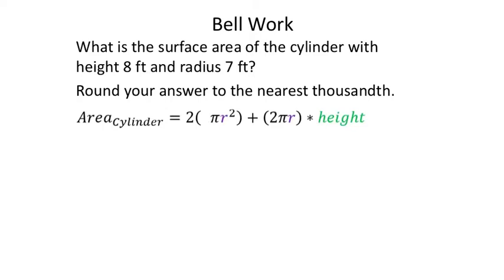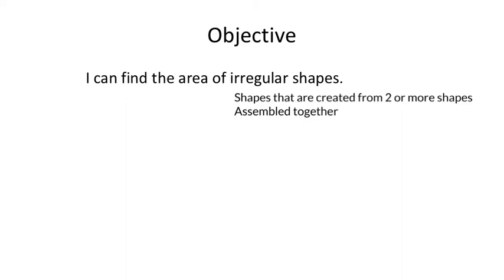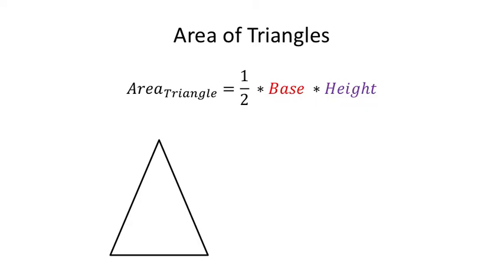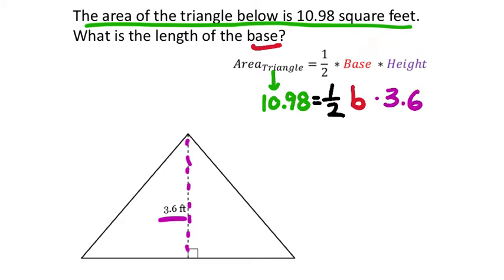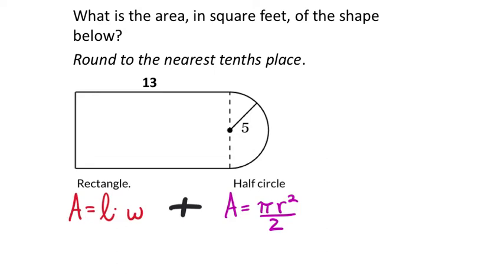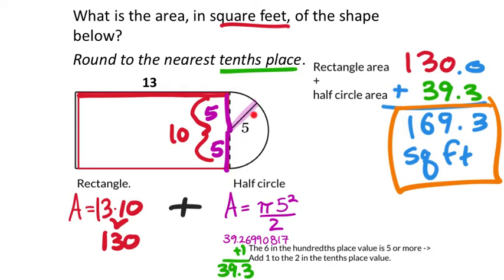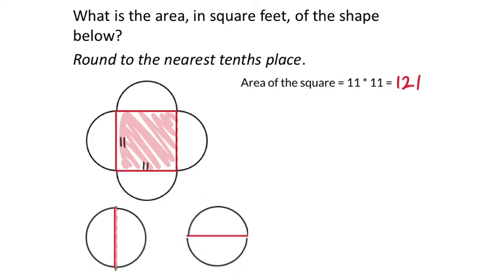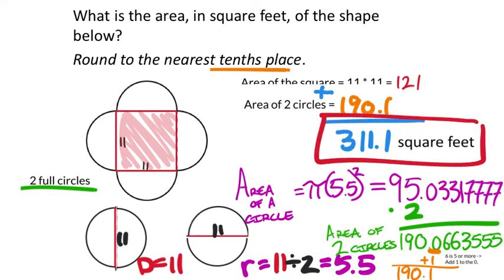Area of Irregular Shapes (7th Grade Math Unit 11 Lesson 4)